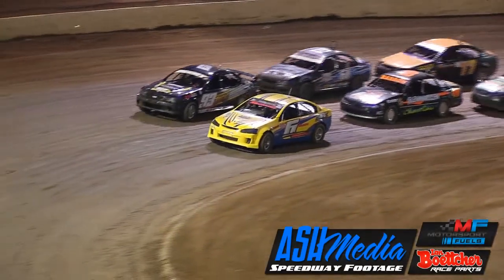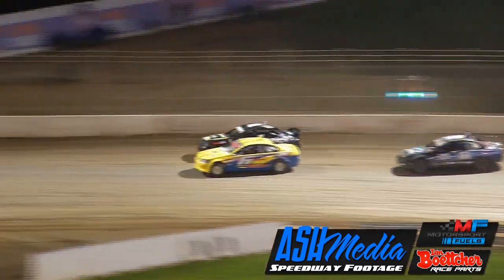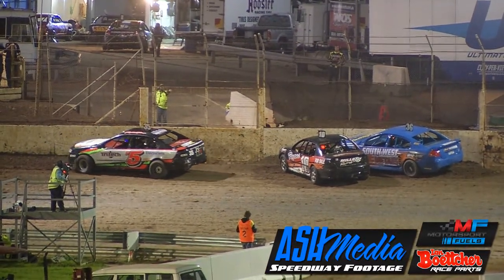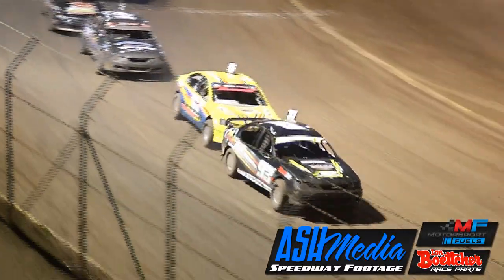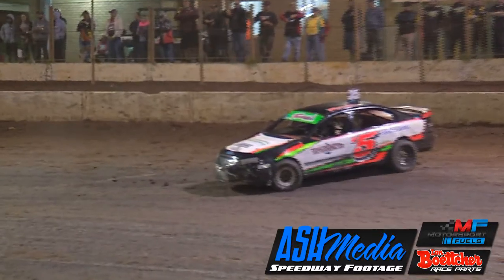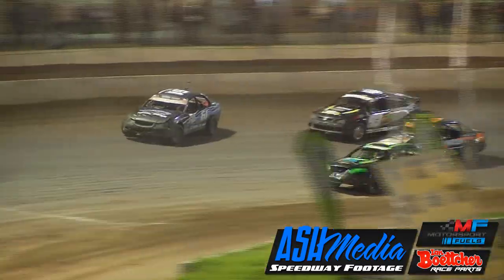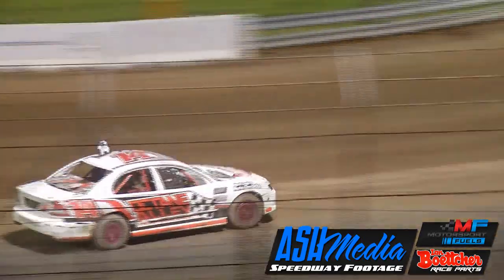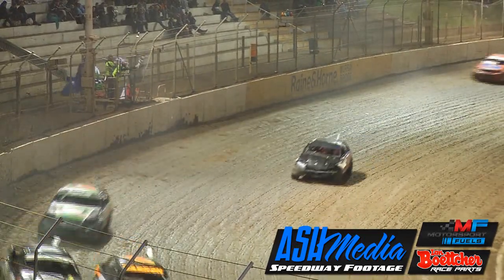Modified Sedans: Australian Title B-Main Race Highlights - Apr 2017 - Murray Bridge Speedway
'Race Highlights' from the B-Main of the 2017 National Modified Sedan Title at Murray Bridge Speedway on the 30th of April 2017. Make sure you tag your friends so they don't miss out on the action!
***Remember DVD's are available for just $35 plus postage, flick us a message to organise your copy.***